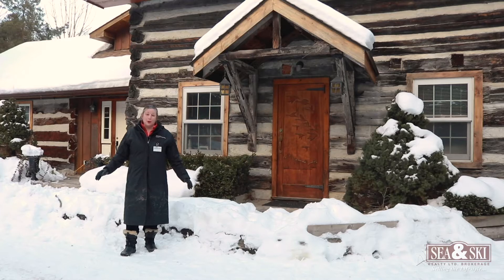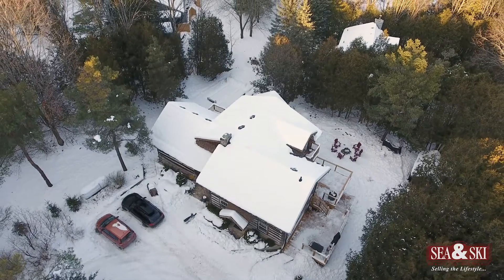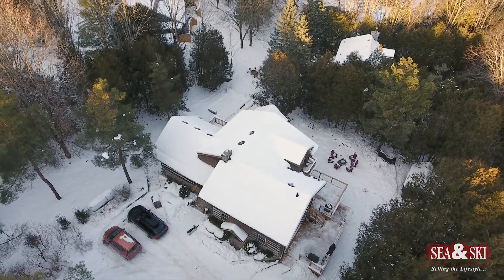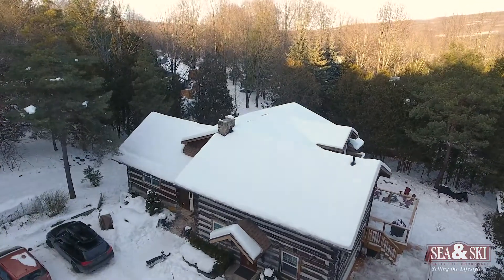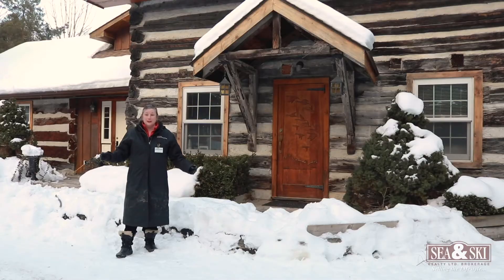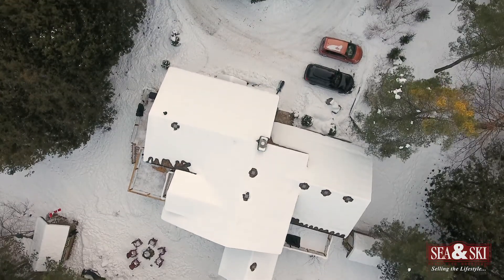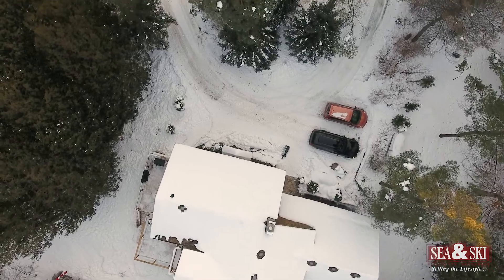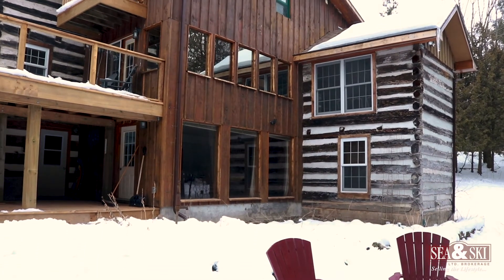The Peaceful Talisman Log Chalet in Beaver Valley - SOLD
SOLD

This enchanting Talisman four-season log chalet in the heart of the Beaver Valley boasts almost 4,000 square feet of living space, and with 3+3 bedrooms and 4 bathrooms, offering plenty of room for family and friends. The open concept main floor features a spacious eat-in kitchen, dining room, study, and living spaces with a stone propane fireplace, walk-outs to two spacious patios, and a 4pc bathroom. The finished lower level offers a family room with a walk-out, 2 bedrooms, 3pc bathroom, workout room, laundry, a large utility room complete with workshop, and a Sauna. The upper level holds 2 bedrooms, a 4pc bath, and the master bedroom complete with powder room, ensuite, and walkout to a private balcony. Outdoors, you can enjoy a walk by the relaxing Zen Garden, sit by the Ponds, or enjoy the night by a cozy outdoor Firepit. Great location just a short drive to Blue Mountain and close to the Beaver Valley Ski Club, and Lake Eugenia. Come see and be enchanted by this beautiful log home.